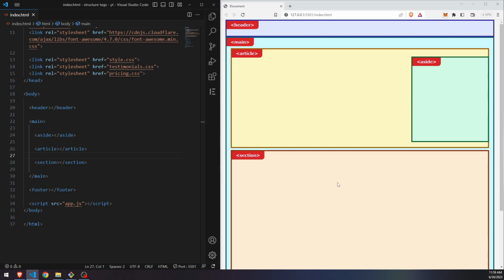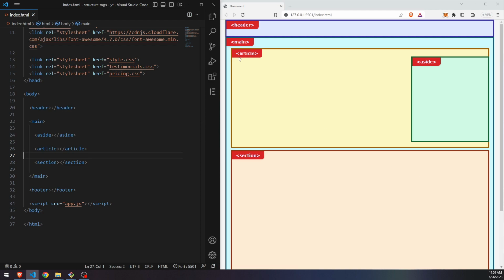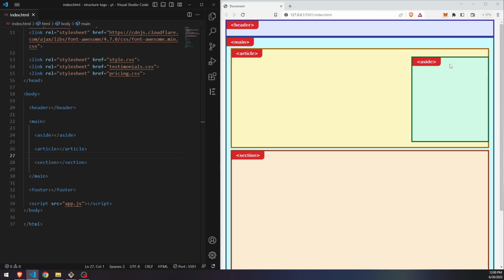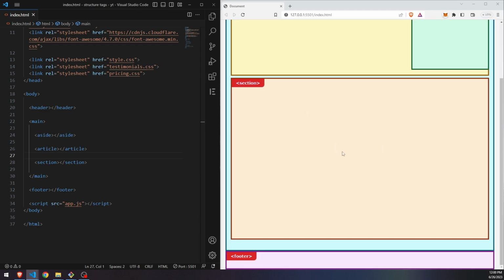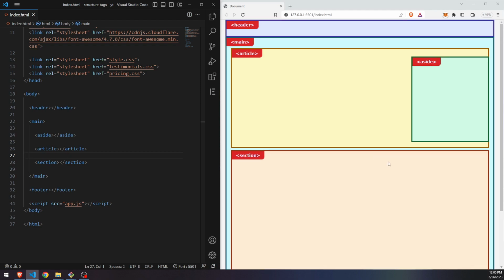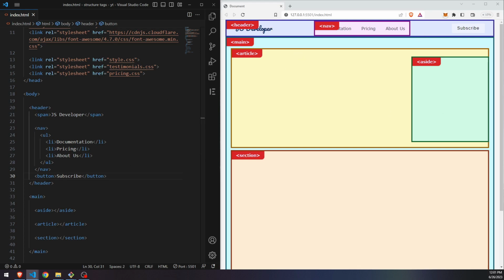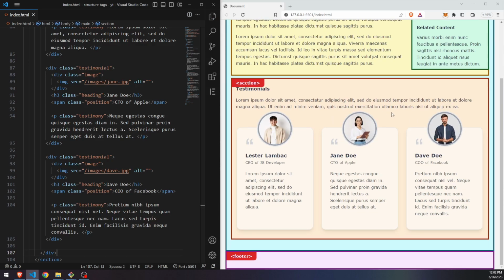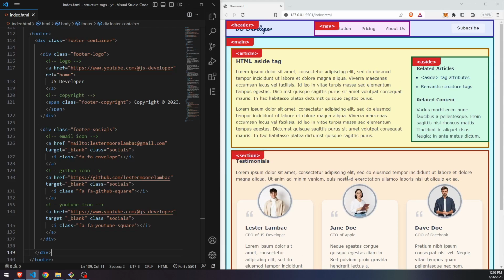HTML Semantic Structure Tags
HTML Semantic Structure Tags are all about html elements that's both human and computer-readable which is used to mainly structure a html document.

Say for example, you wrap logo block inside a header tag, a navigation links inside a nav tag, an article content inside an article tag. These are only few of them new examples you can use in your next project.